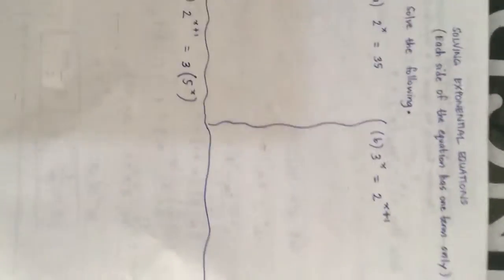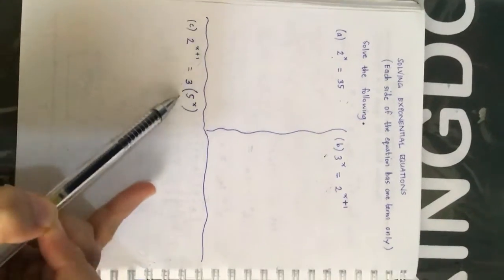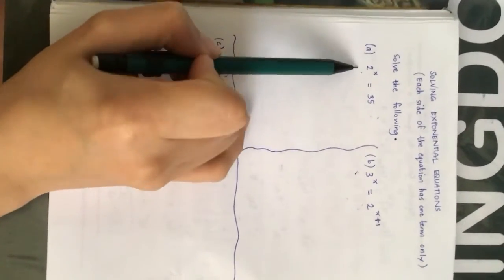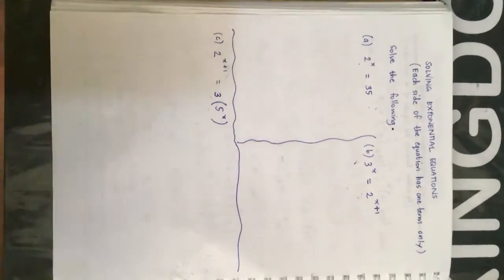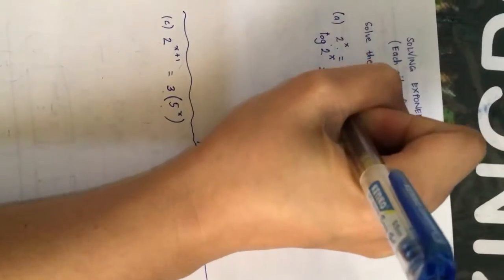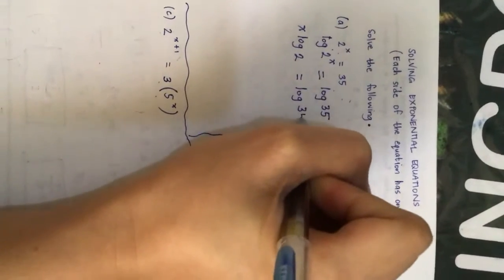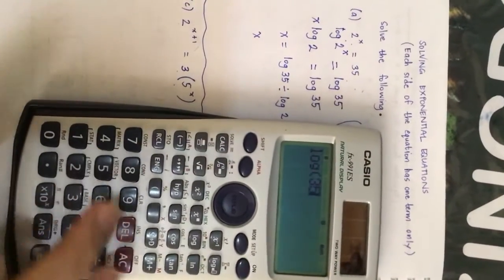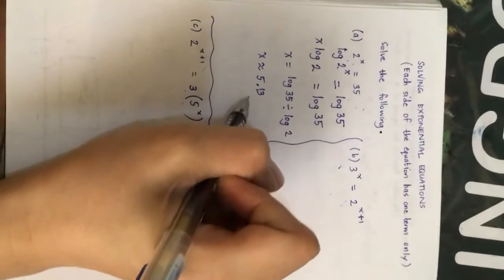Video Tutorial 6 Day 2 (Part 1)